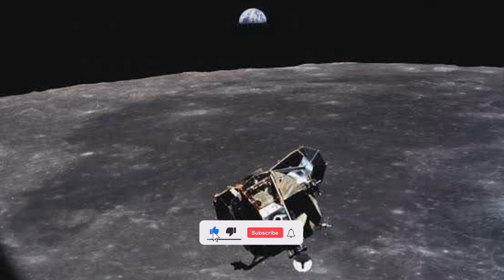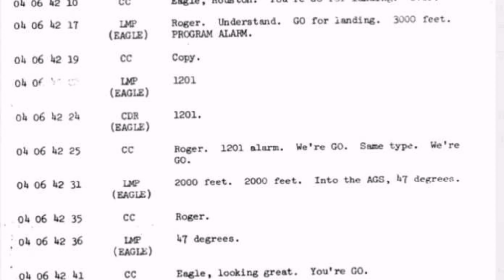Costliest Computer Error Ever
Its July 20, 1969, Apollo 11 mission was close to touchdown on the moon. Neil Amstrong, Buzz Aldrin, and Michel Collins checking last-minute preparation for landing. Over their, onboard computer something started flashing it was Error 1201 followed by error 1202. Human beings first landing on the moon is jeopardized by two computer errors